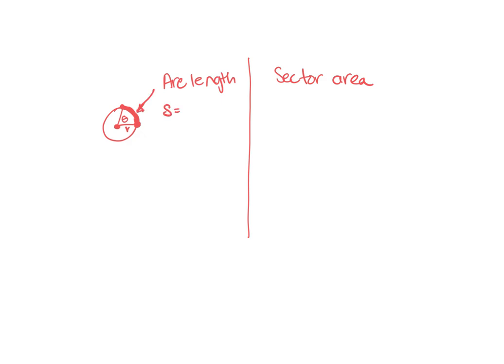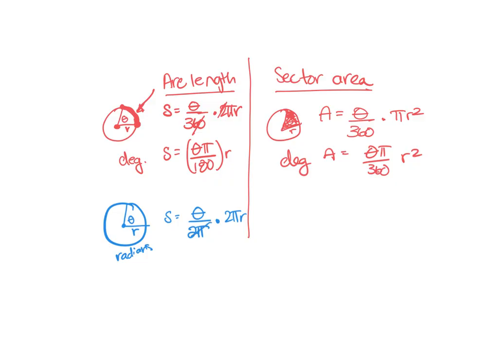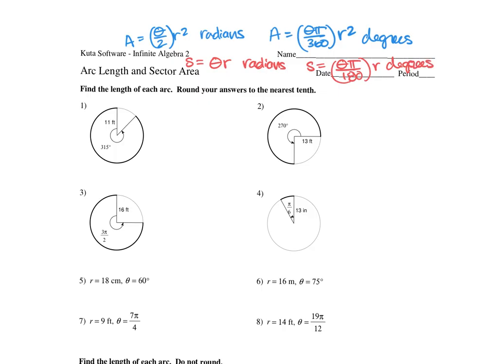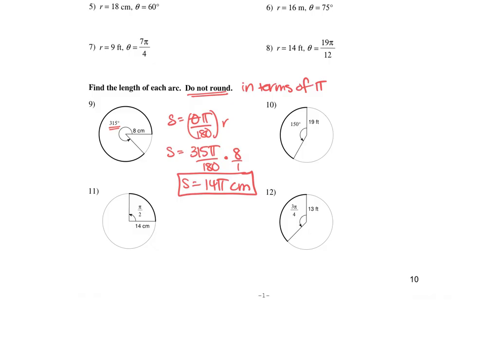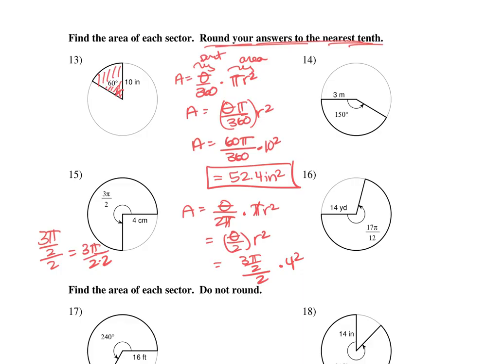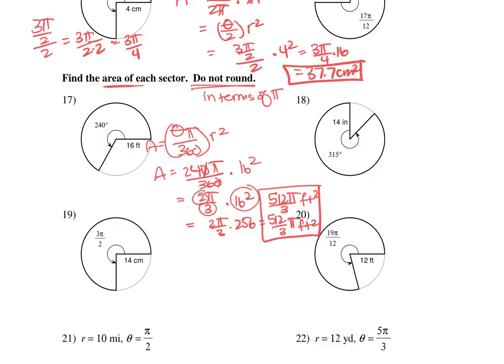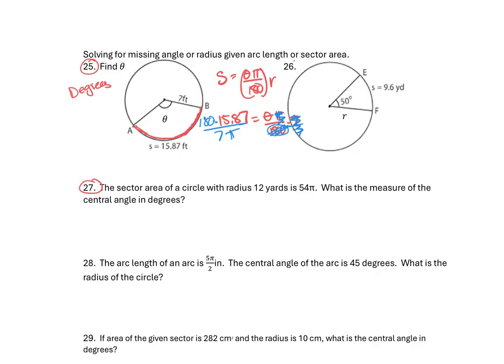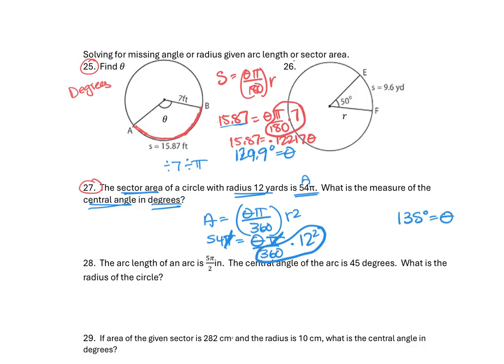Arc length and sector area